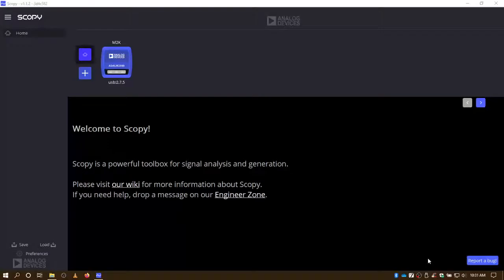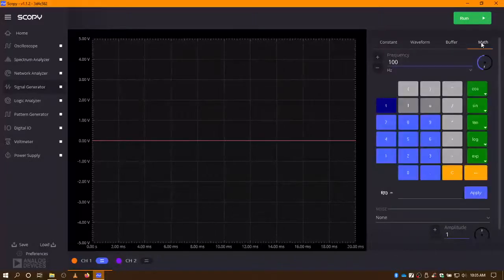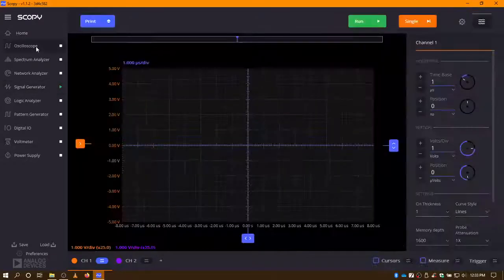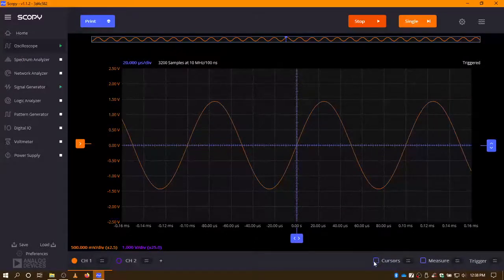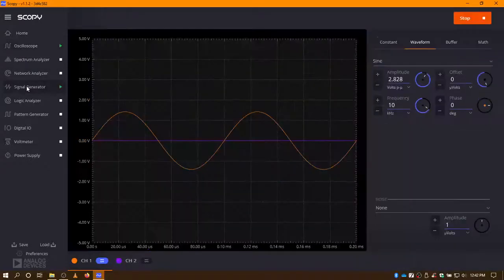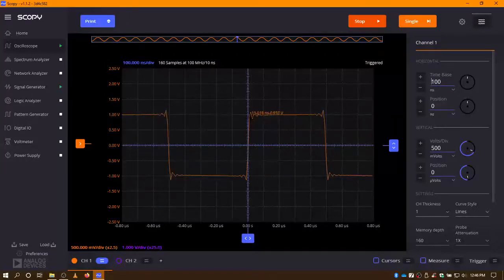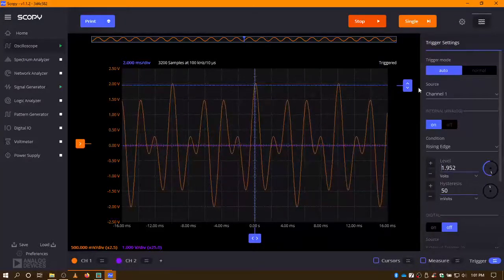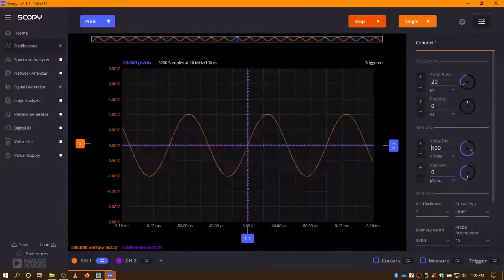m2k Signal Generator & Scope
The m2k has a two-channel arbitrary function generator (Signal Gen) that can produce various signals of up to ± 5.0V and 5 MHz.  Both channels are single-ended, meaning they are referenced to ground.  Four types of signals can be produced, a constant DC voltage, standard waveforms, such as sine, square, triangle and so on. It can read in wav, csv and Matlab (mat) files with the buffer feature and generate a signal based upon a math equation.  Refer to the Scopy Signal Generator section on the Analog Devices webpage:

The m2k also has a two-channel oscilloscope with differential inputs.  It can measure signals of ± 25V and a up to a frequency of 5 MHz.  Refer to the Scopy Oscilloscope section of the Analog Devices webpage for more information.

Both features have limitations, amplitude & frequency generation and measurements,  as explained in the video but its is perfectly functional for entry level circuits courses.

JoeD